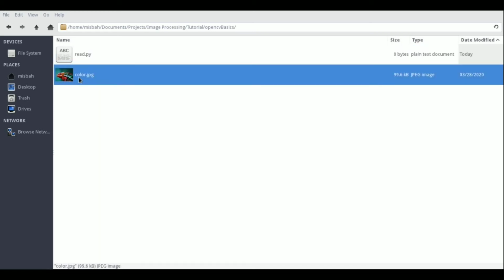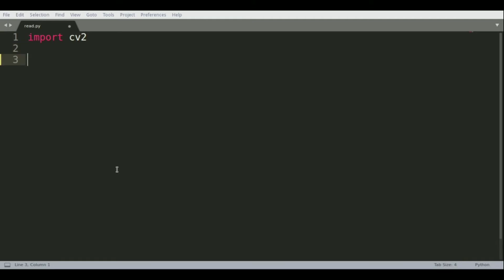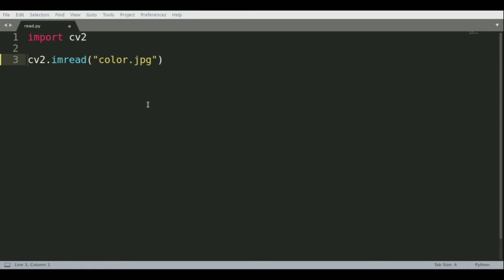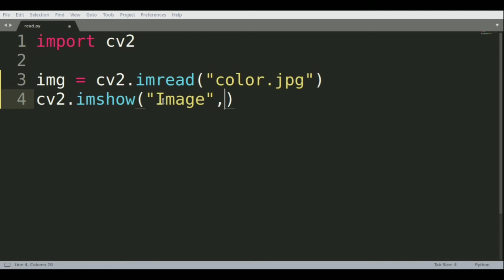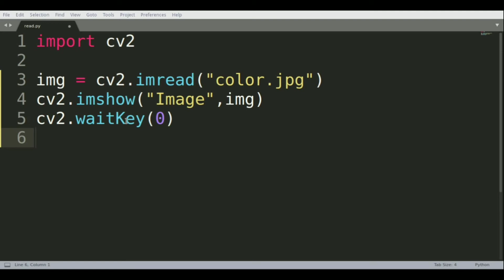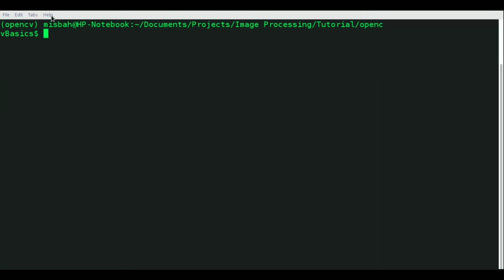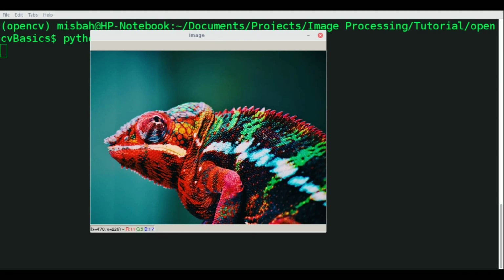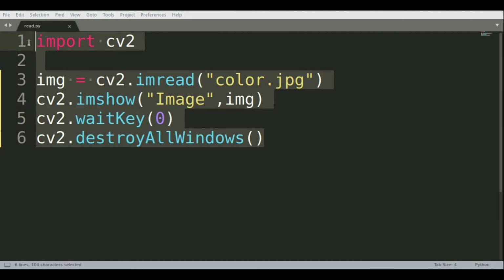OpenCV Tutorial Part-1 : Reading Images using Python - with code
GitHub link with source code

💻 General Tech
Dell Tower